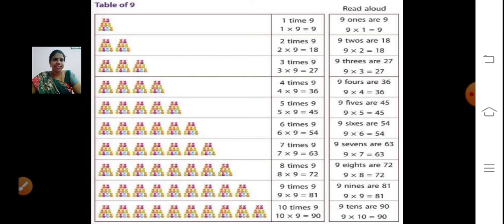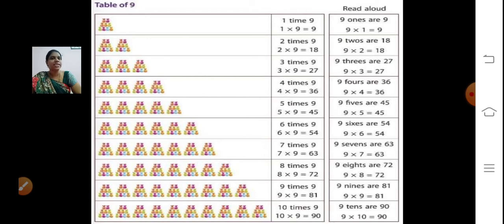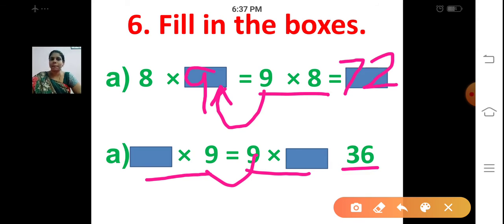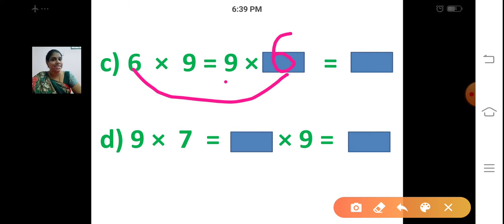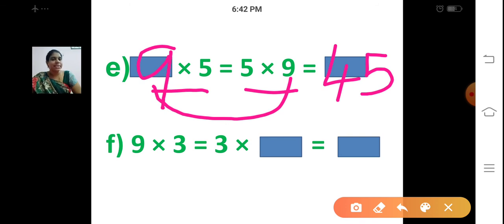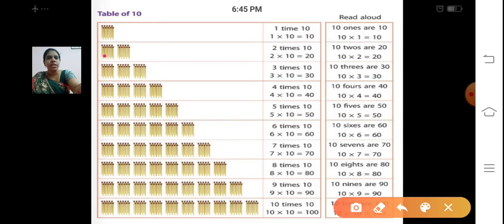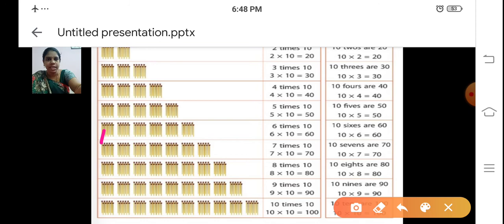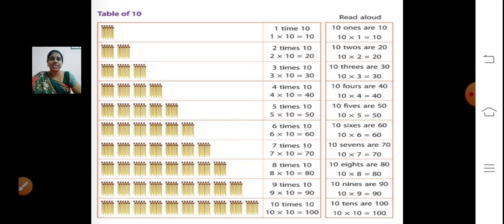class 2 maths chapter no 5 multiplication part 5